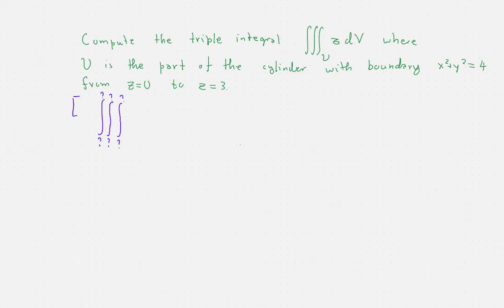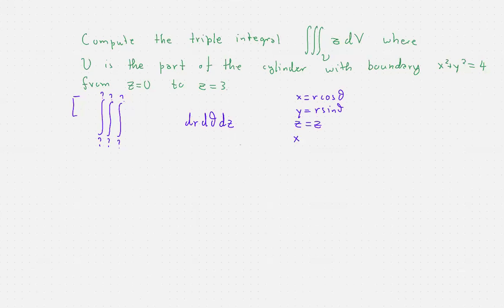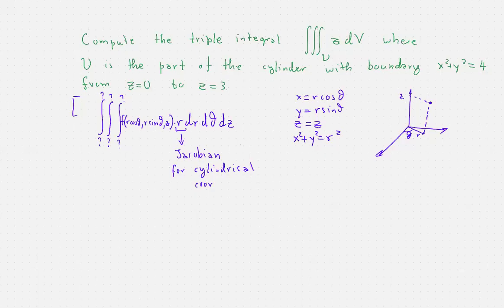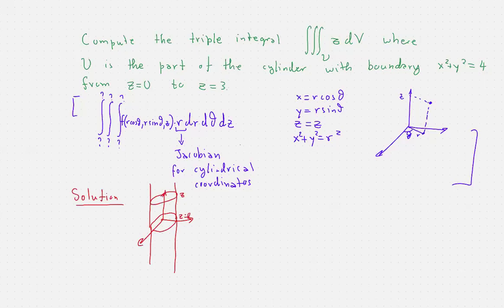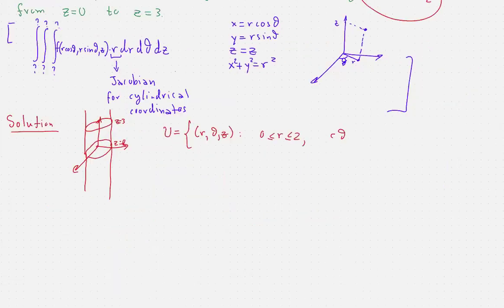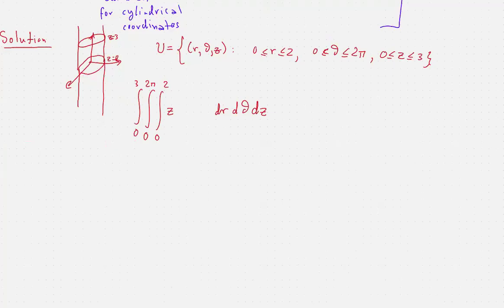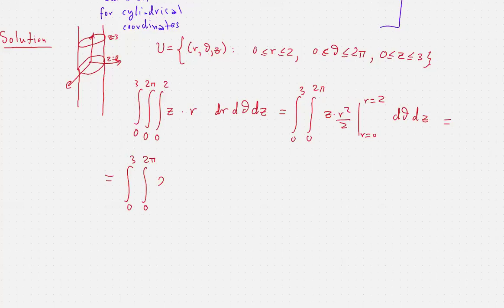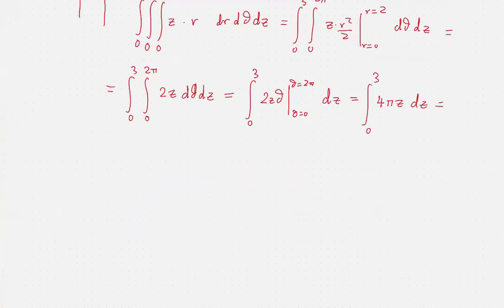Calculus III - Problem of the day - 61 - Introducing Cylindrical Coordinates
In this video, we compute a triple integral by switching from Cartesian to cylindrical coordinates.